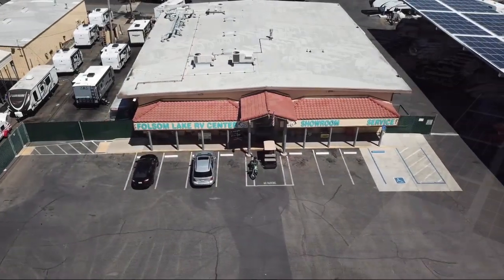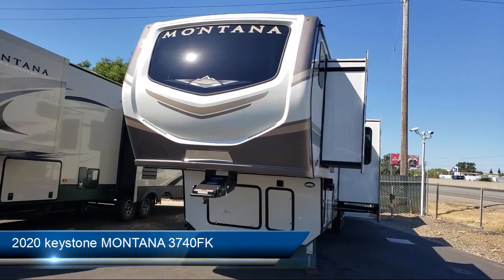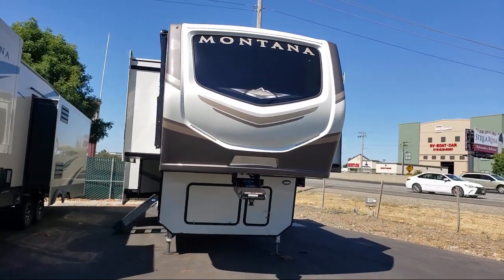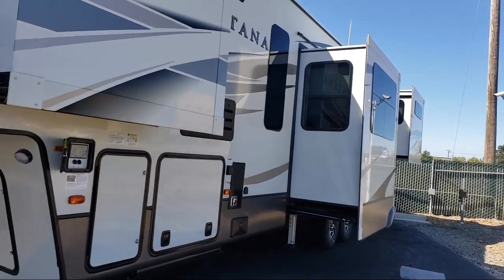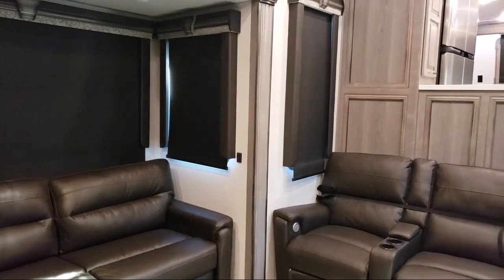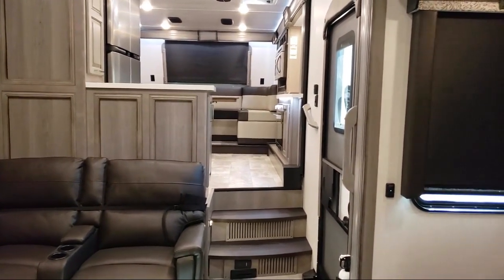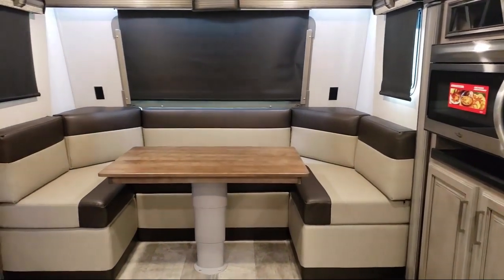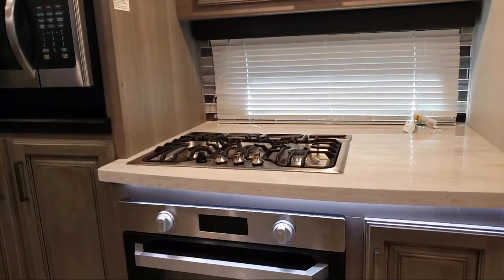2020 keystone MONTANA 3740FK Sacramento Fairfield Rancho Cordova Yuba City San Francisc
2020 keystone MONTANA 3740FK Stock Number: 8757 Vin:4YDF37420L4701282.

Folsom Lake RV is proudly serving Sacramento, Fairfield, Rancho Cordova, Yuba City, and San Fransisco.
Give us a call at or visit our for more information about this or any of our other vehicles.

Folsom Lake RV
11373 Folsom Blvd